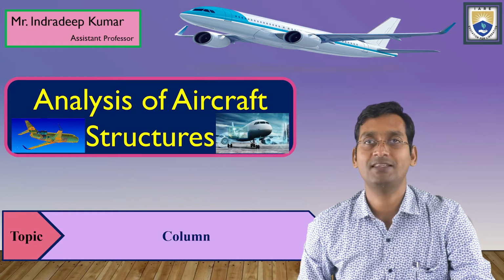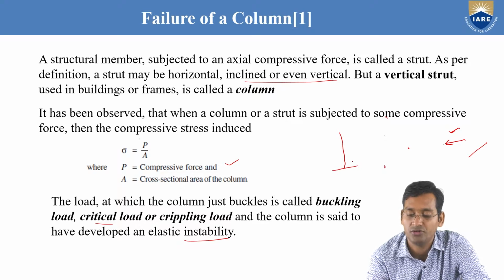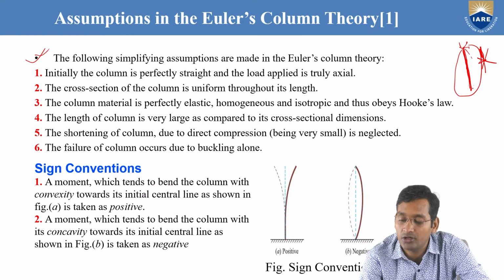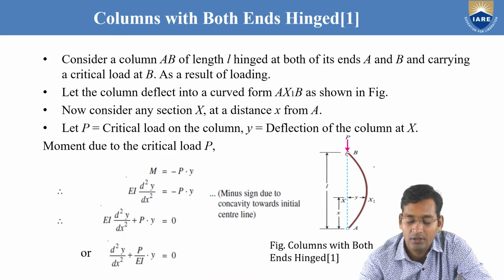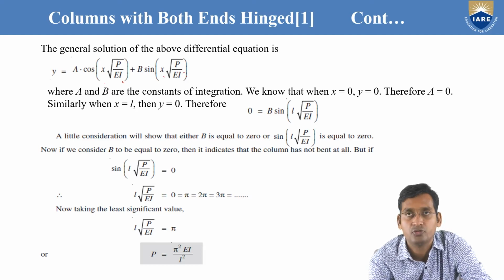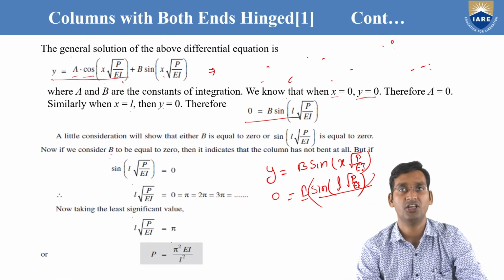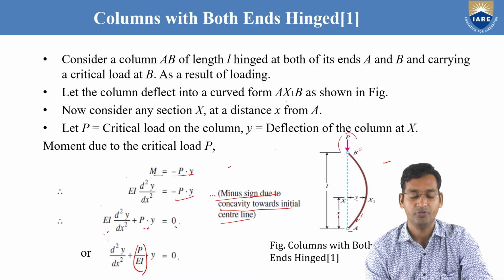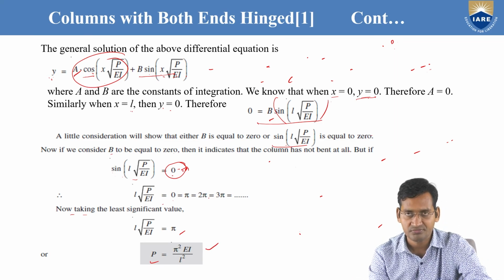Column by Mr. Indradeep Kumar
Column by Mr. Indradeep Kumar | IARE

Telangana, India.